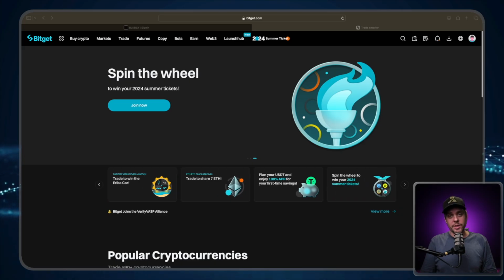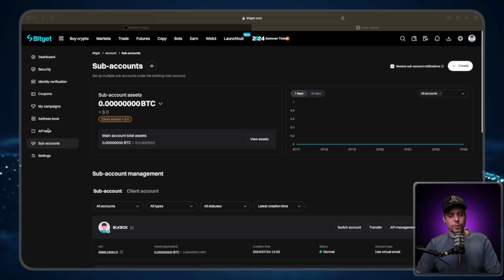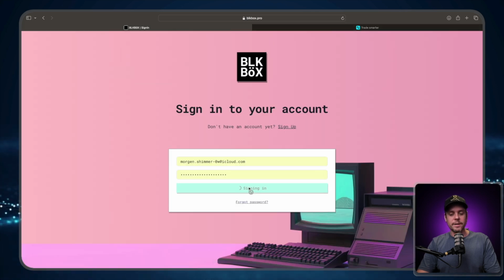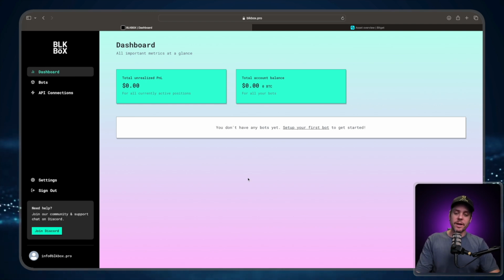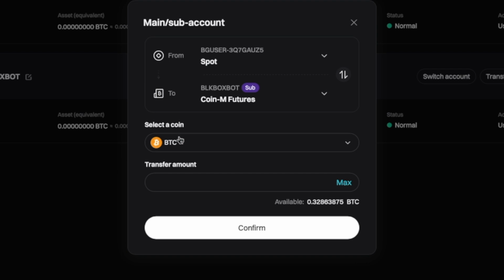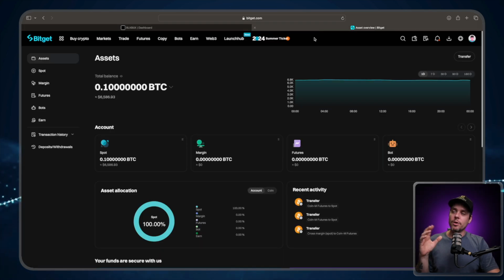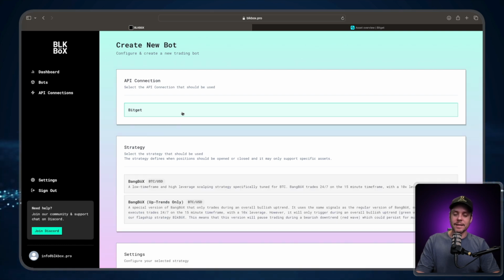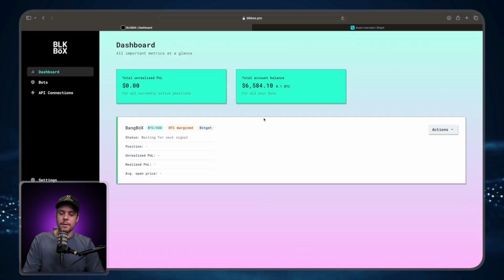Trading Bots on Bitget! [STEP BY STEP tutorial!]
💎- Claim your $50,000 USD on Bitget exchange!(+BangBox bot + MRI bot!) (Click)
(Click)
👉 - FREE BLKBoX Trading Bots (Click)

How to use BLKBöX Trading Bots Absolutely Free! 👉